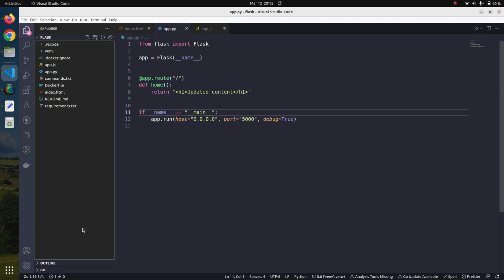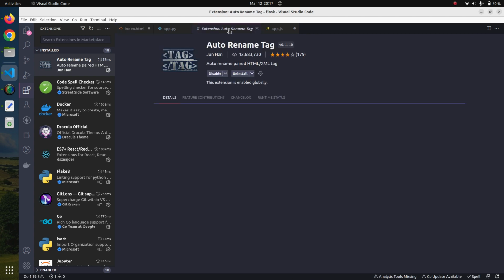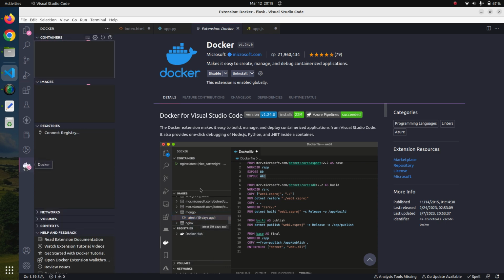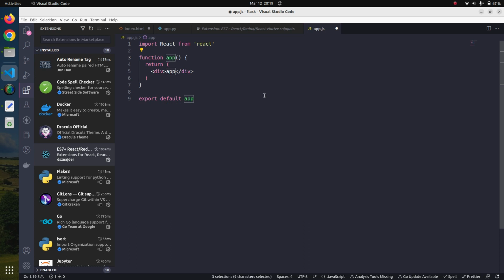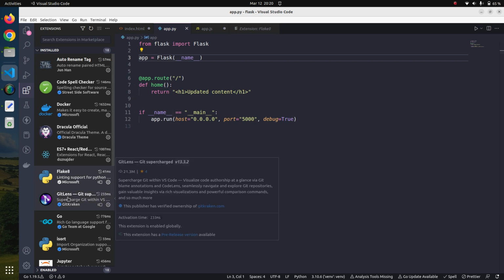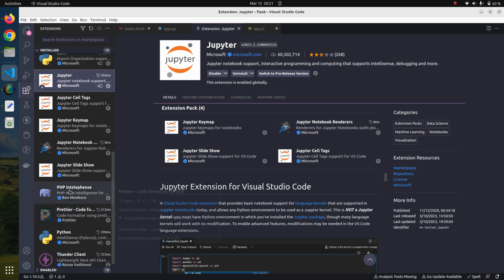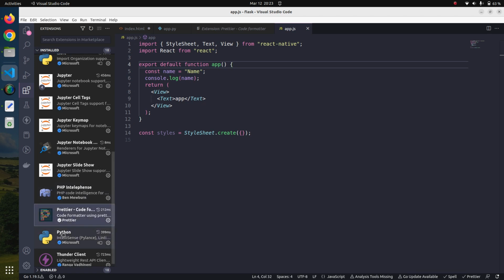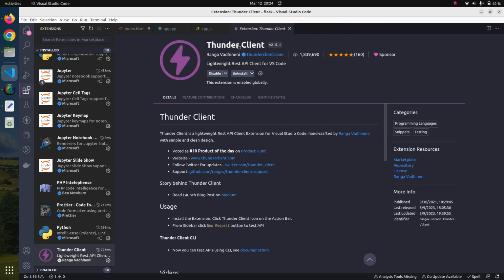Useful VS Code extensions I use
In this video I will share some useful extensions which I use most on my projects.